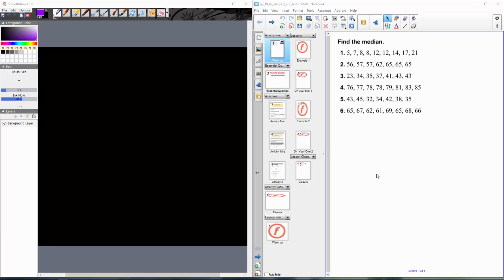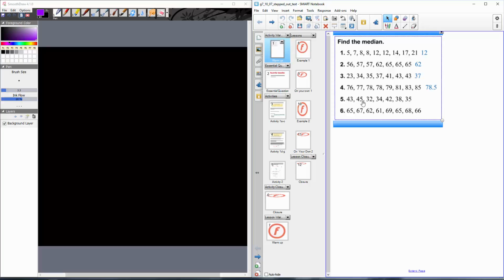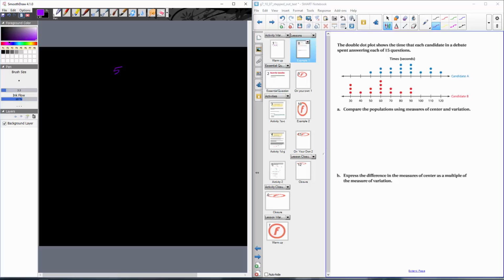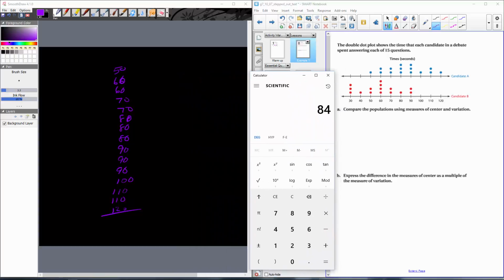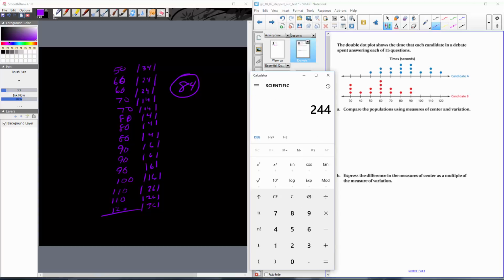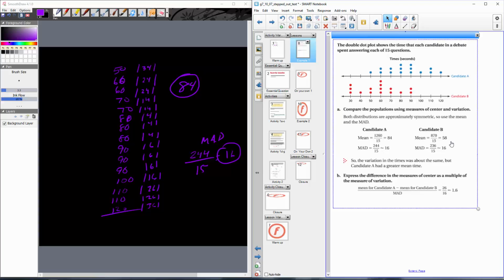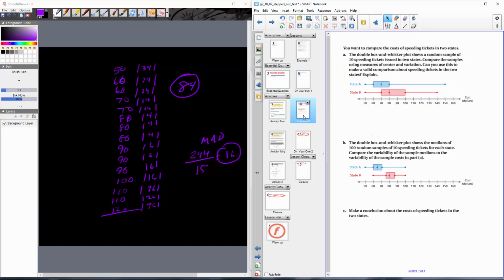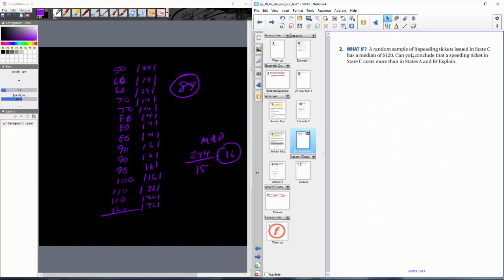10.7 Accelerated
quick